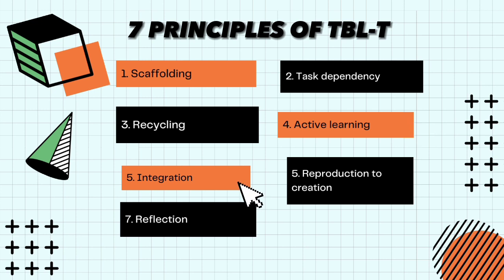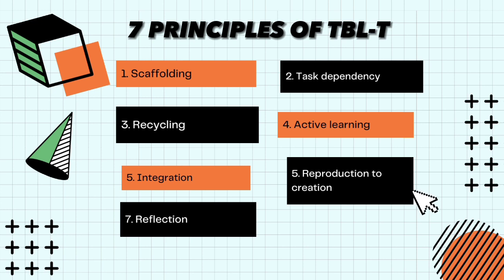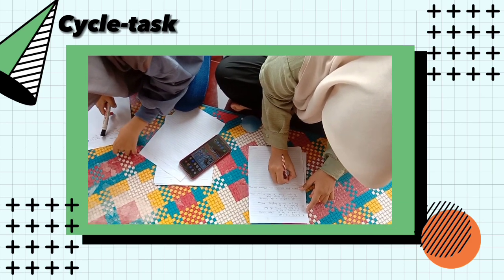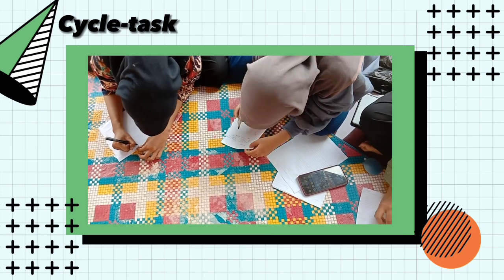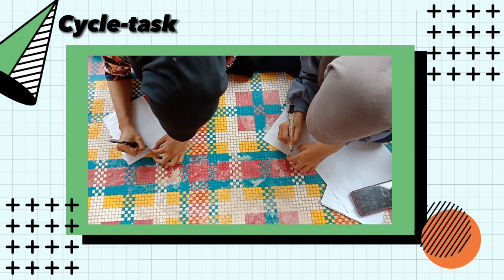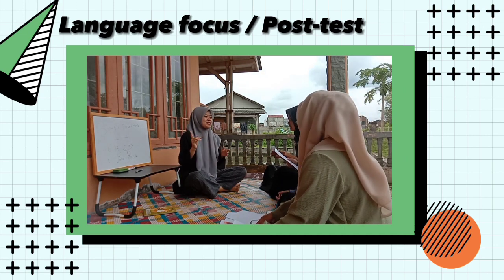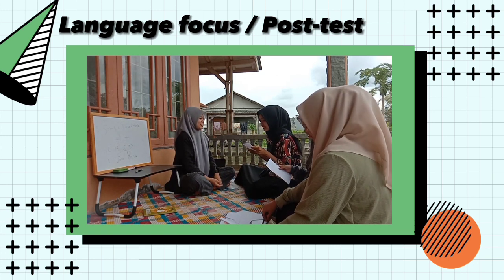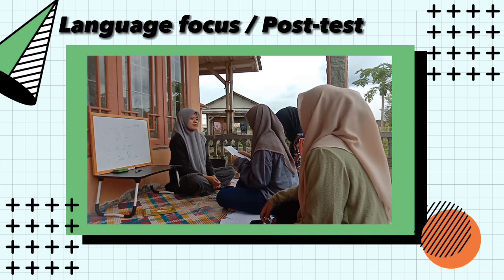Teaching Grammar Using Task-Based Language Teaching Method